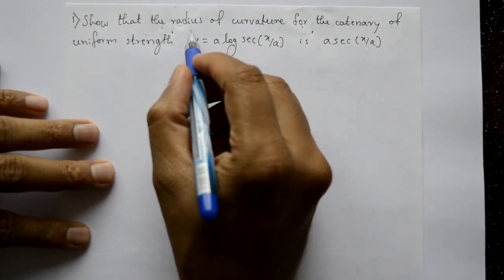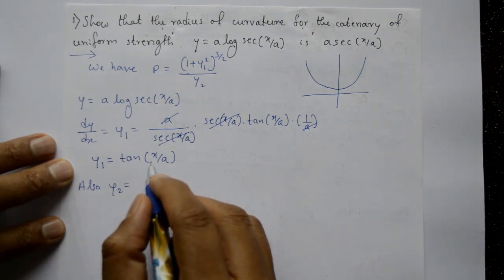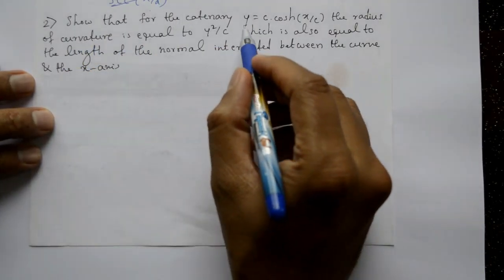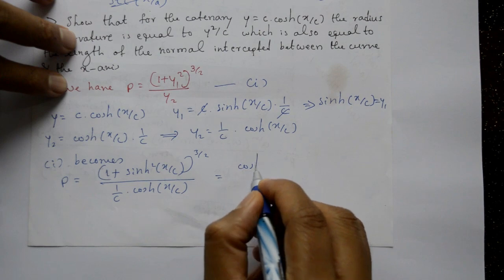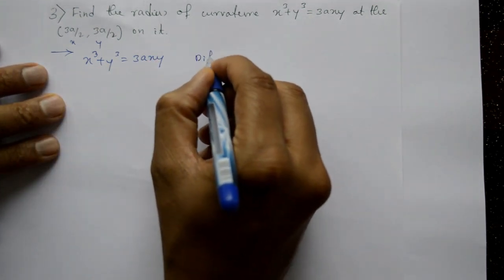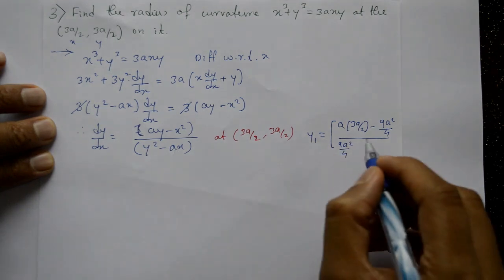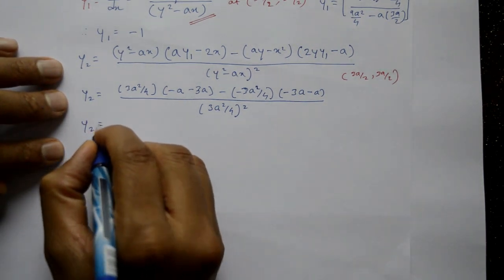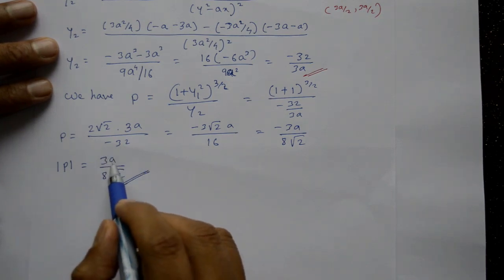ENGINEERING MATHS 1 RADIUS OF CURVATURE EXAMPLES (PART-1)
In this video explaining radius of curvature examples question paper some important problems. The radius of curvature is a measure of the amount of curvature of a curve at a given point. It's defined as the reciprocal of the curvature which is a measure of the rate of change of the direction of the tangent to the curve.